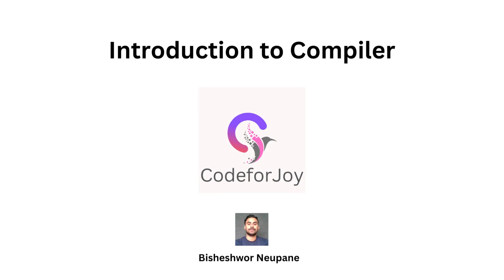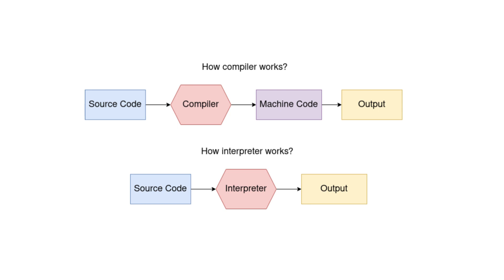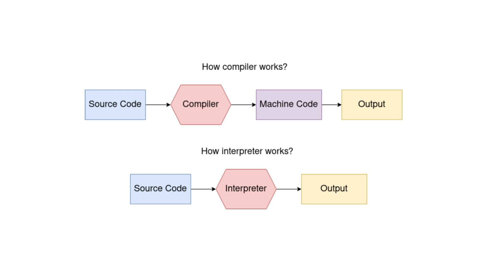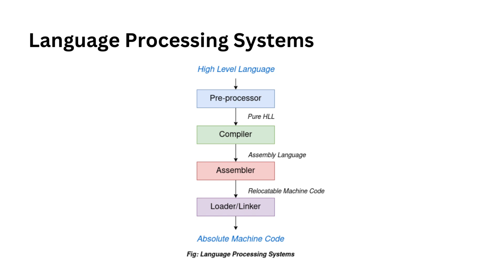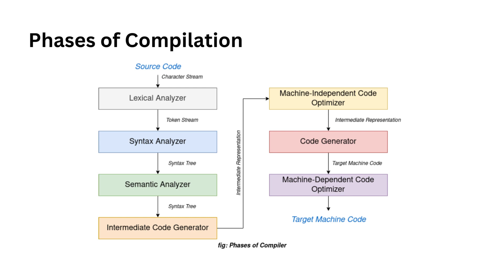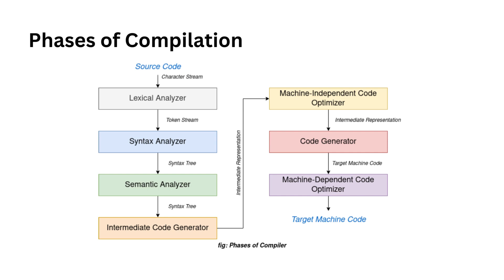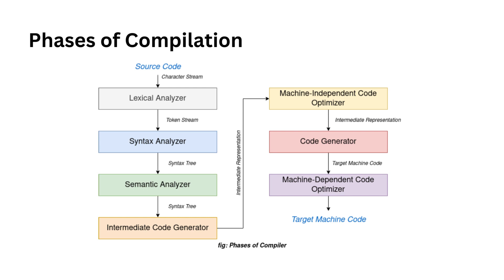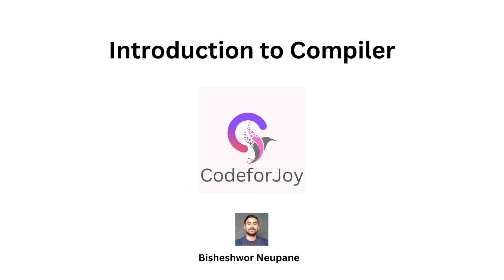5 Introduction to Compiler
"Discover the fundamentals of compilers in our 'Introduction to Compiler' playlist. Get insights into how code gets transformed.